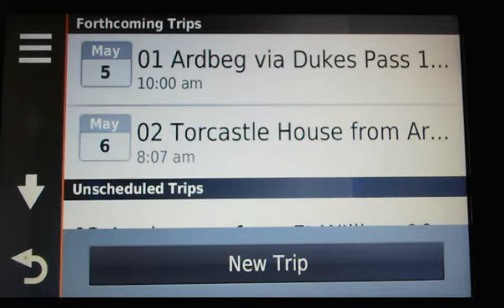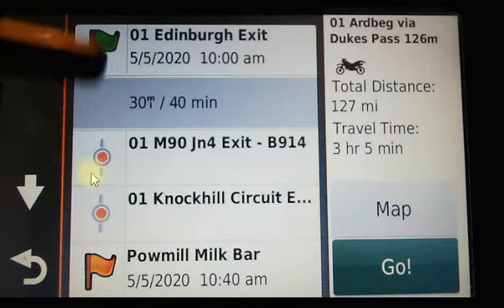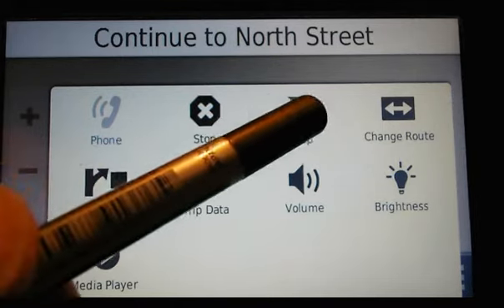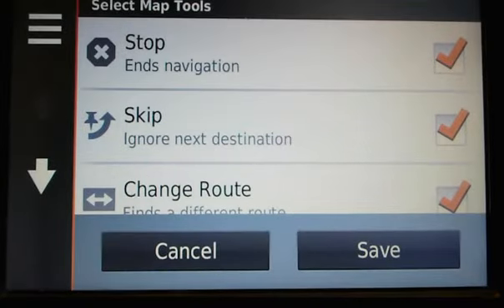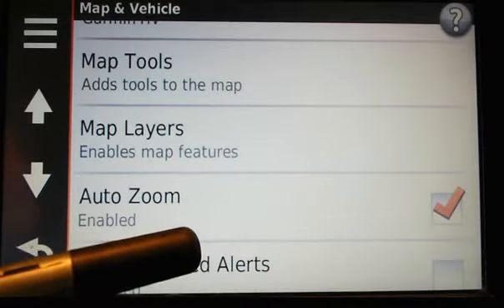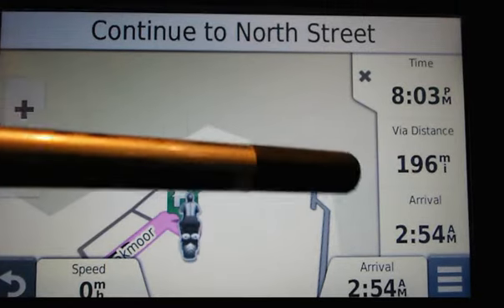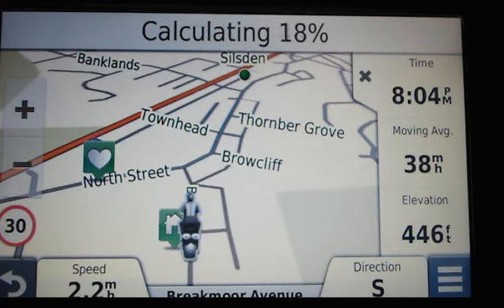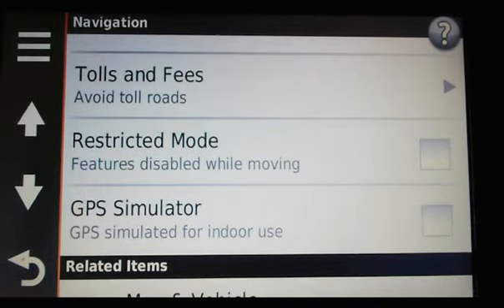Scotland 2020 Data Display & Skip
How to get the data display on a map screen of the Zumo 590